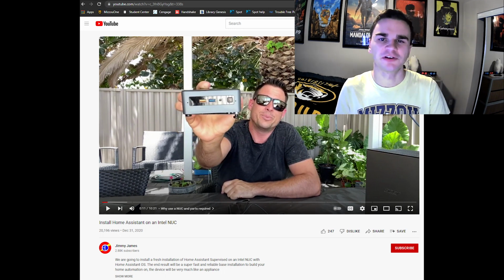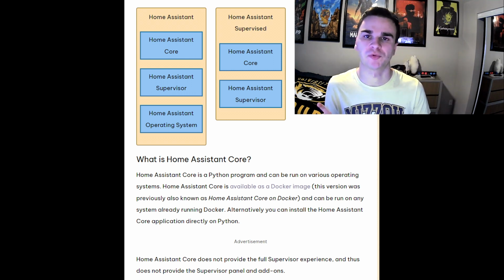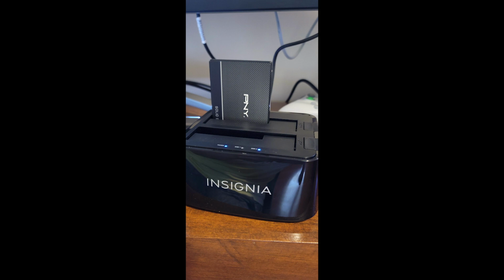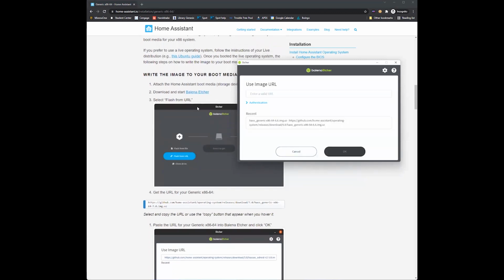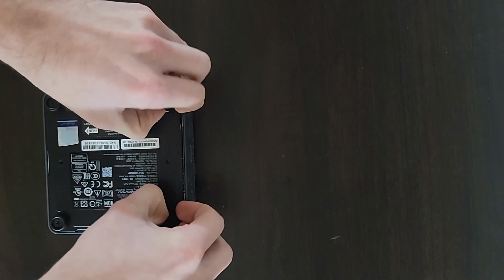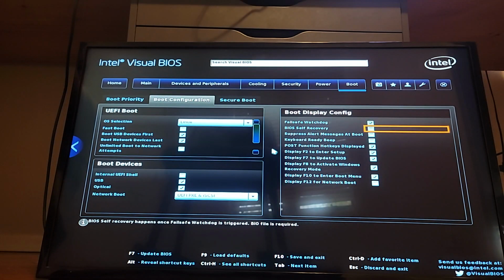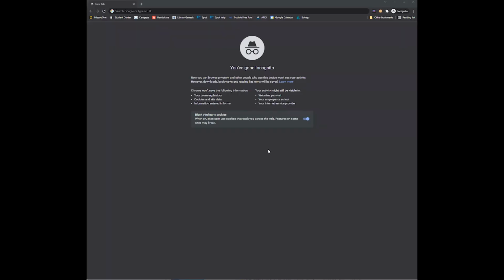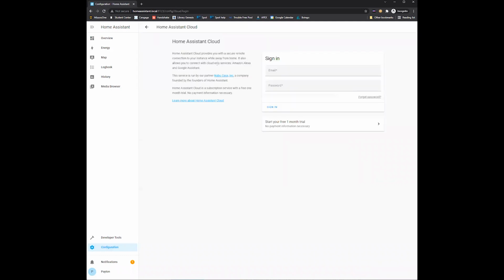Home Assistant Installation - Intel NUC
This is my first video that (will hopefully) be part of a video series on Home Assistant. There are plenty of tutorials online about HA setup, but I didn't find one created by a beginner for a beginner.

Timestamps:
What is Home Assistant? - 00:00
Flashing Home Assistant - 03:52
Intel NUC Installation SSD - 05:45
Home Assistant Installation on NUC - 07:45
Home Assistant Dashboard - 09:42